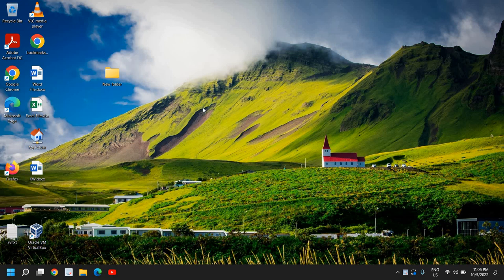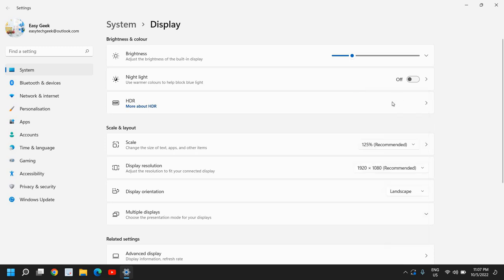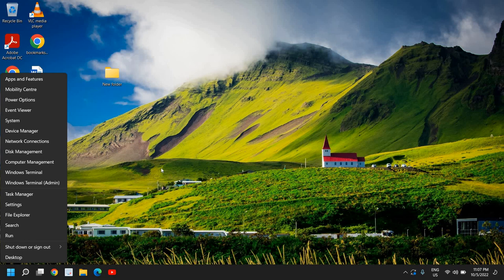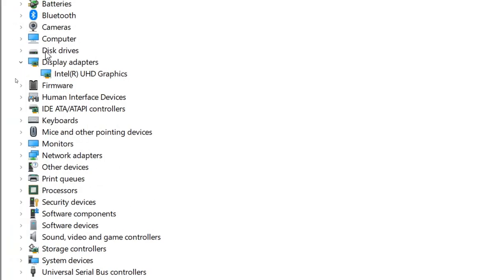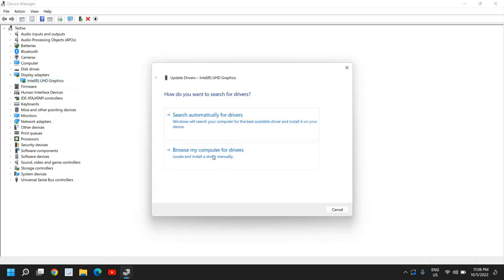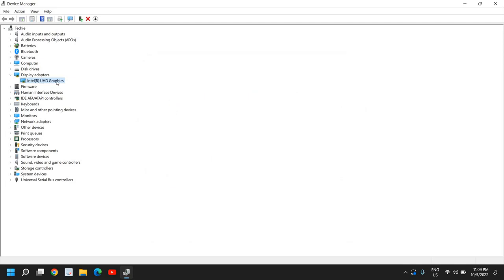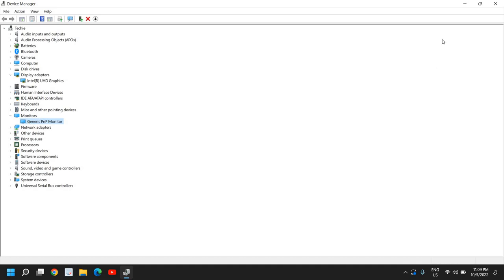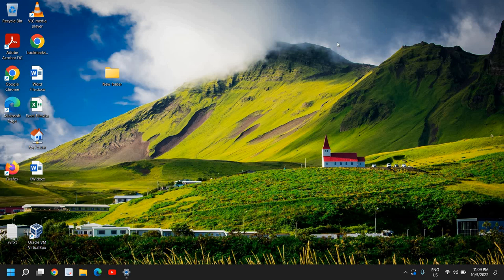How to Fix Screen Resolution Problem Windows 11/10 | Fix Unable To Change the Screen Resolution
Best Tutorial to fix screen resolution problem in windows 10 or screen resolution in Windows 11. Best fix of screen resolution problem windows 10 or low screen resolution. Fix screen resolution problem windows 11. Change windows 10 resolution or windows 11. Windows 10 resolution problem is common fix it by one step screen resolution problem. If you are unable to change the screen resolution and if you're getting lower screen resolution which you used to get higher earlier then know how to update the graphics card so that you can get higher screen resolution.